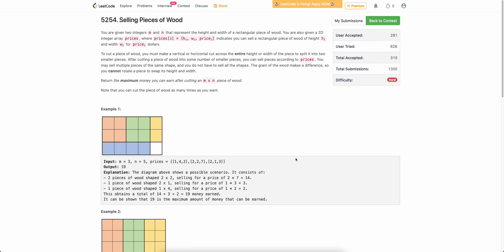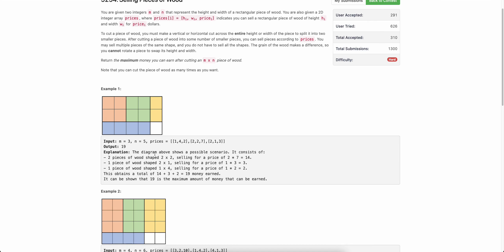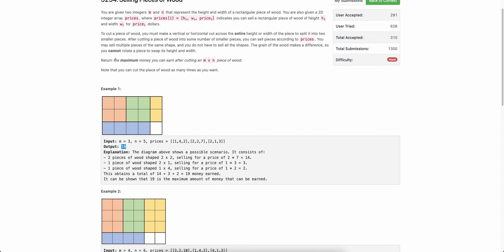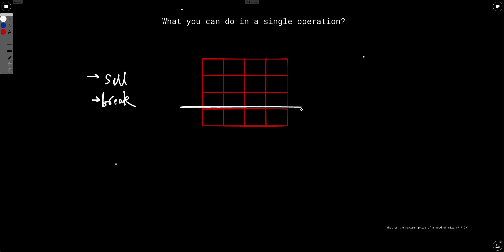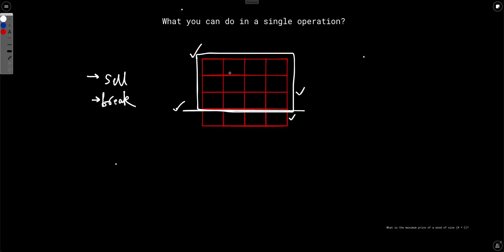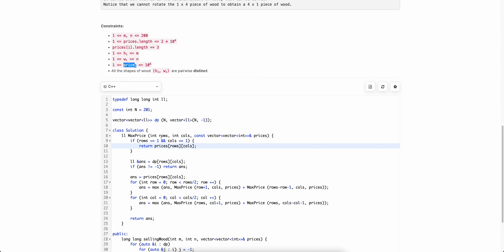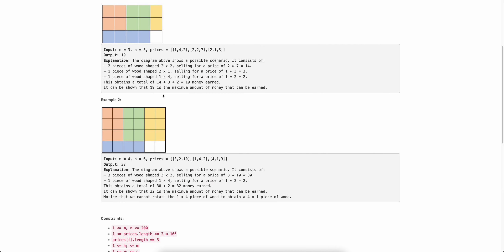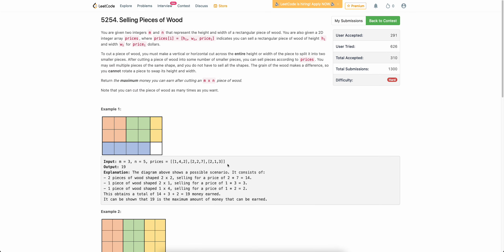Weekly Contest 298 | 5254. Selling Pieces of Wood